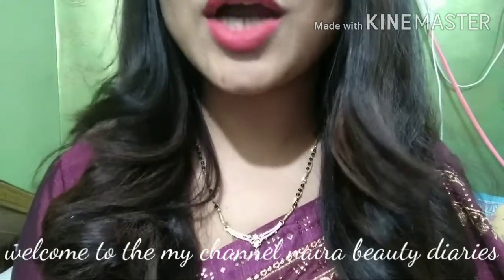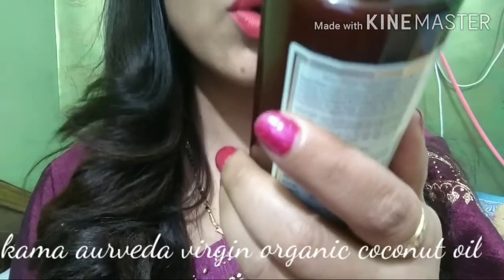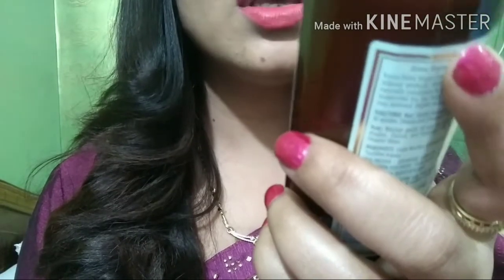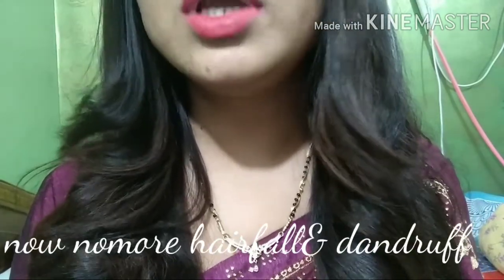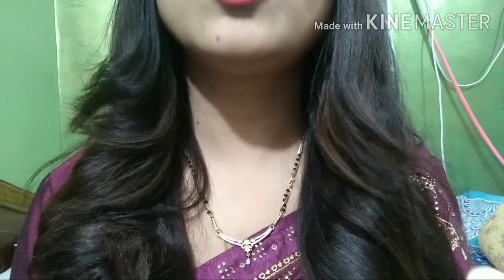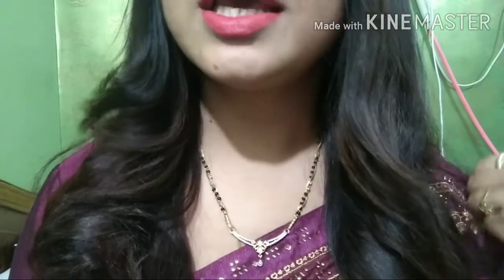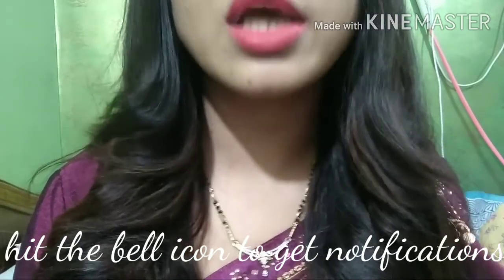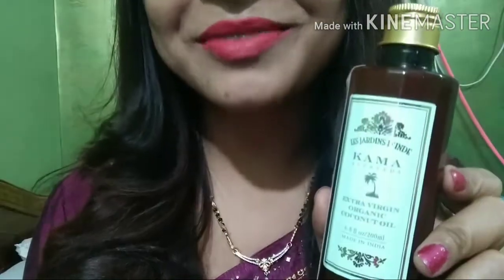KAMA AURVEDA VIRGIN ORGANIC COCONUT OIL.बालो का झड़ना बंद सात दिनो में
kama AURVEDA VIRGIN ORGANIC COCONUT OIL

If you want to get healthy shiny long hair..than go for it